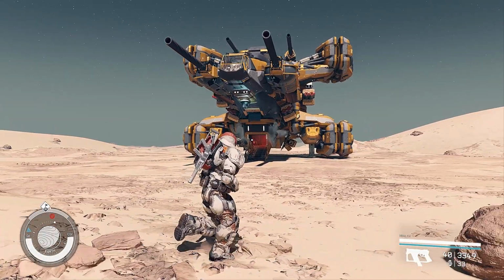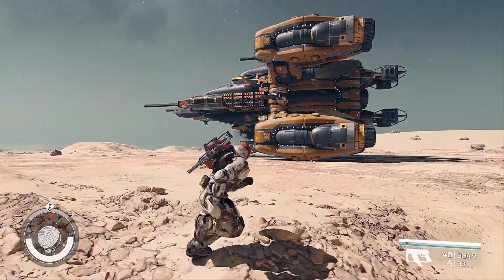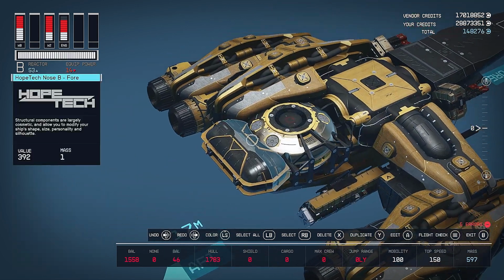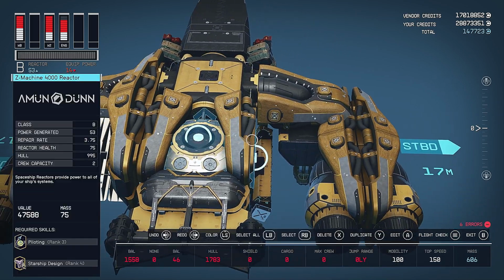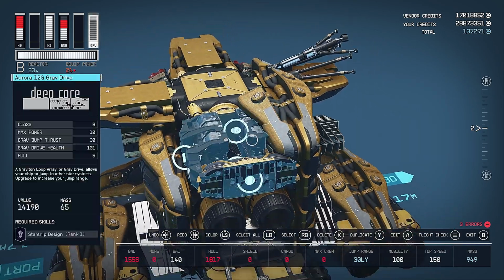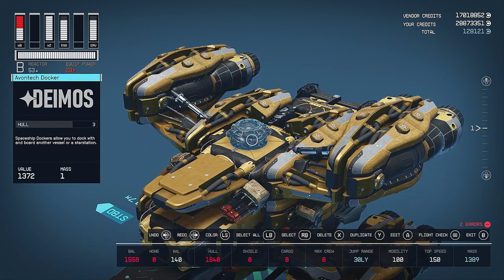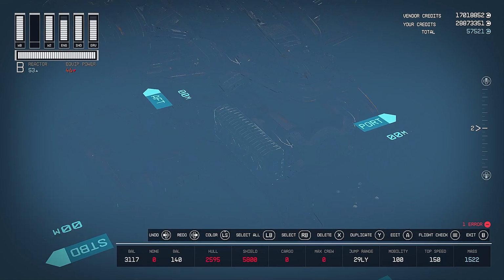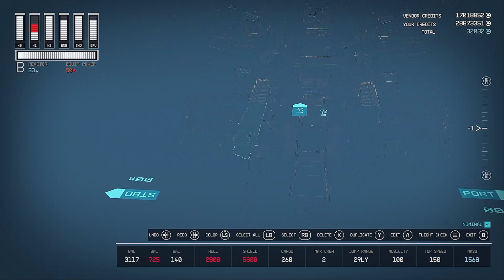Starfield - PEACEMAKER, Class B Ballistic Corvette... A Gunstar and a StarFurry have a baby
Chapters
0:00 Intro
2:22 Exterior Tour
3:47 Interior Tour
6:40 The Build
12:35 Combat

So, you are a star born. You have skipped through more universes than you remember but something about this universe has compelled you to stay. You have powers, you are a god for all intents and purposes. What type of ship would you fly? Maybe something a bit ridiculous, something OP with everything that you need and nothing that you don't. Who needs auto targeting or a grav drive computer when you can do these calculations in your head on the fly?  Fast, highly agile, and bristling with heavy magnetic rail guns, PEACEMAKER is just what the star born ordered.

Shout out to Revan1126 (on reddit) for the inspo on this one. I saw him merge these nova cowlings in a novel way and I was off to the races. I ended up making this bird out of mostly flipped and flopped nova cowlings. I did not have much direction until I made one of the engine nacelles and the Gunstar/StarFurry love child came to mind.

Mods used-

Better Ship Part Flips

Starfield Extended - Shields Rebalanced

Starfield Extended - More Engines Rebalanced

Starfield Extended - Reactors Rebalanced

Matilija's Aerospace

Skully's Emporium

Parts List -

cockpit - nova magellan C2X

reactor - Z-machine 4000 (mod)

grav drive - aurora 12G

gear - Nova NG-20 x2

bay - nova NG-6 landing bay

docker - avontech docker (mod)

fuel - 400G he3 tank

habs - nova empty 1x1 x2 (mod), nova living quarters empty 2x1

shield - vanguard bulwark shield generator (mod)

structural - nova engine struts x4 (mod), nova cowling 1L-TA x48 (mod), nova cowling 2L x2 (mod), nova radiator x4 (mod), hope tech nose b x8 (mod), nova thruster array x8, nova wing x4 (mod), deimos radiator x2,

weapons - Matilija Class B MR200 direct fire magnetic rail cannon x4 (mod), vanguard hellfire auto cannon x6, Matilija Class A MR100 direct fire magnetic rail cannon x2 (mod)

engines - white dwarf 1020 x10 (mod),

external cargo - none

internal cargo - science crate, military crate x5 -1200

equipment - Matilija HMF-V shield booster

Empty 1x1 habs

Avontech Shipyards

Inquisitor clean ship builder

Ship building tweaks

Betamax's Functional Decor

Better Ship part snaps